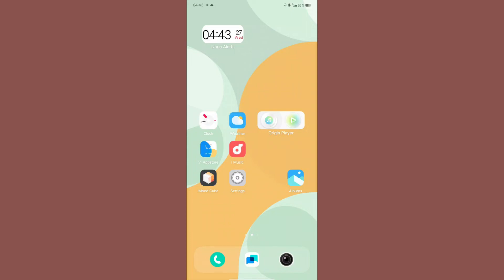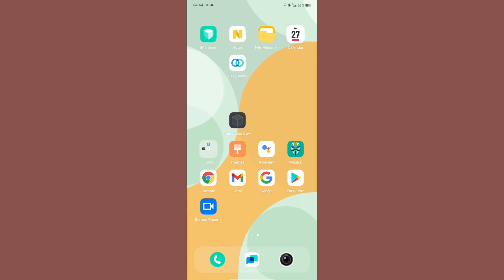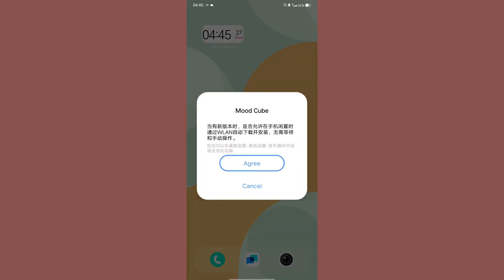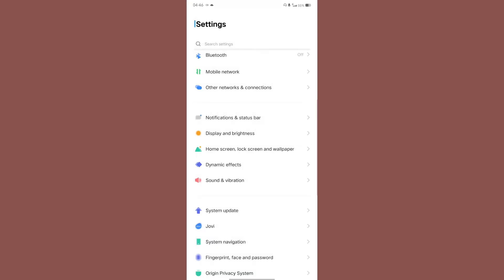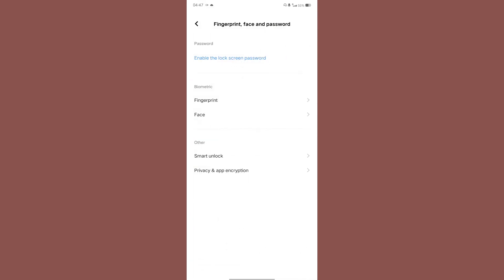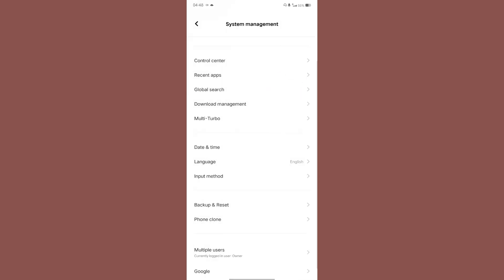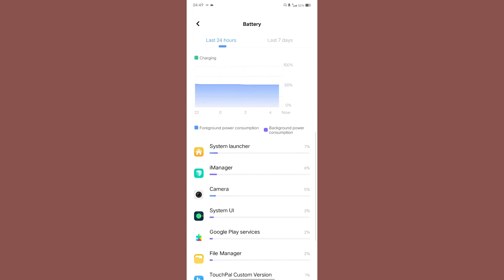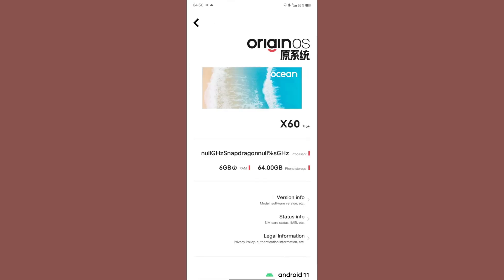Origin OS | Port Vivo X60 Pro + | Android 11 | Poco M3 - Redmi 9T (Juice)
In today's video we are going to review the latest port for Juice Unified devices.